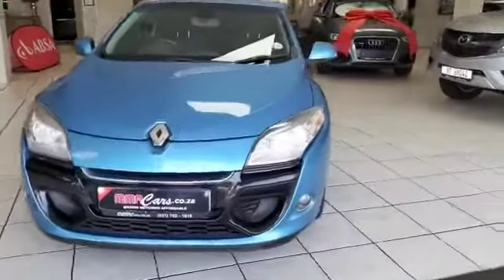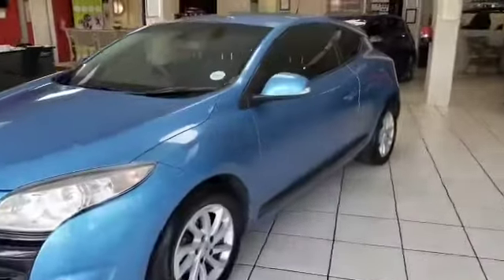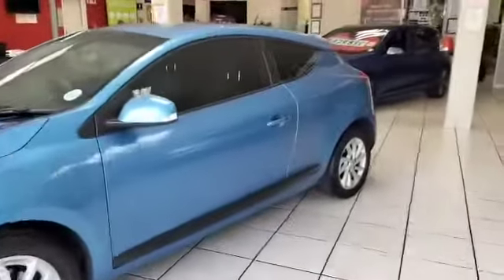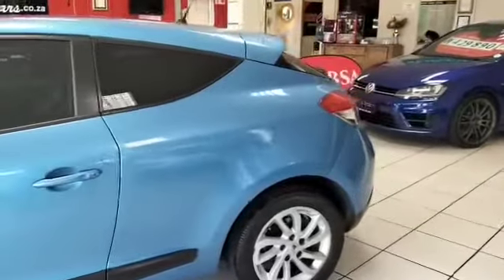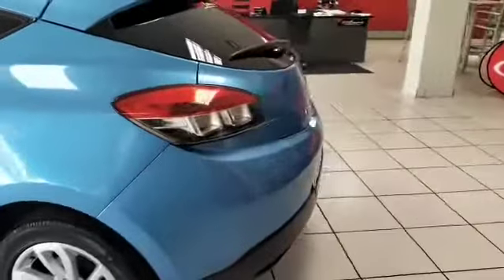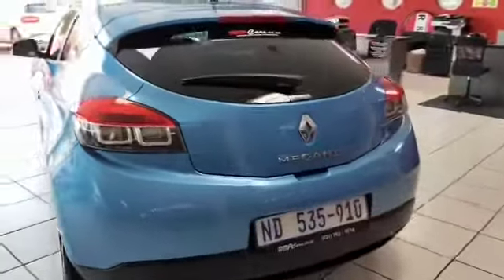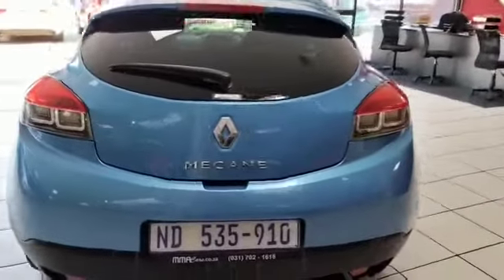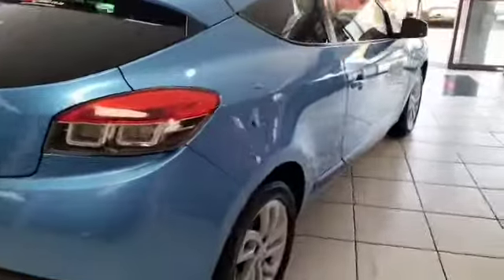Megane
NO DEPOSIT, ONLINE FINANCE & DELIVERED to your doorstep if needed. Quality Used Cars for Sale, Trade-In’s and Cash Deals are Welcome, Online showroom @ Please note that all vehicles sold are strictly first come, first serve basis. Click on the link below to be added to the MMA Cars New Arrivals Group for the latest stock coming in on Telegram.

SPEAK TO A SALES PERSON NOW:
Calvin: 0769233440  | Marcus: 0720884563 |Tyron: 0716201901

OPERATING HOURS:
Mon-Friday: 08:00 - 17:00
Saturday: 09:00 - 13:00